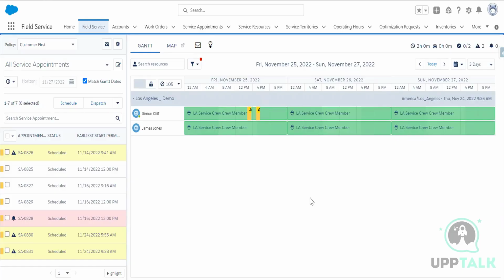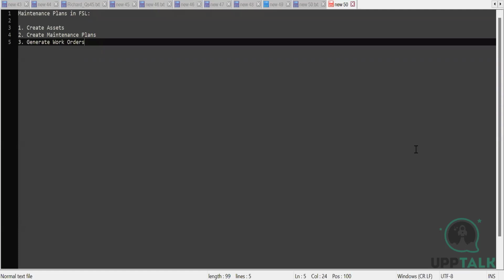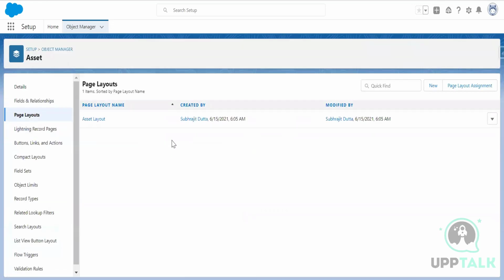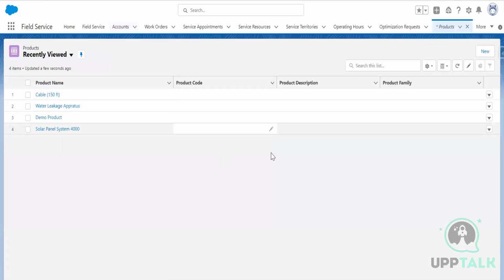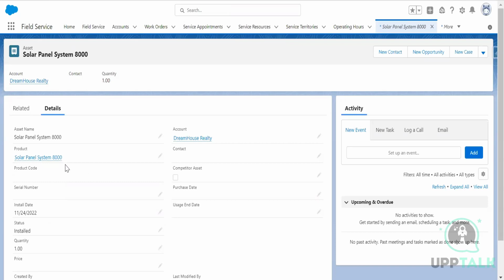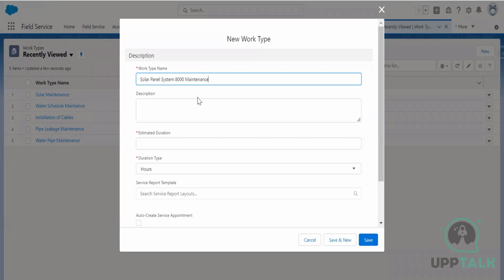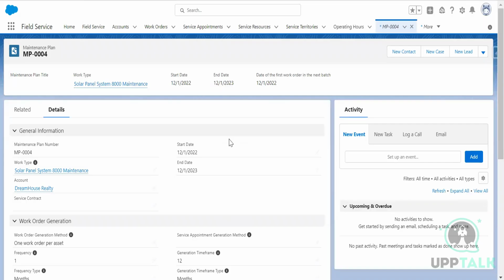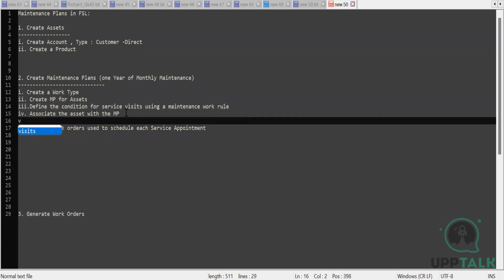Salesforce FSL Tutorial | Salesforce FSL Course | FSL Training Salesforce | Upptalk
Welcome to the Salesforce FSL Tutorials!

In this series of tutorials, we'll help you get up to speed with FSL and show you how to make the most of its features. We'll walk you through the basics of setting up FSL, as well as how to create service requests, dispatch technicians and manage schedules. We'll also cover more advanced topics such as managing resources, managing customer relationships and using analytics to improve service delivery.

We hope these tutorials provide you with the knowledge and skills you need to get the most out of Salesforce FSL. If you have any questions or need further assistance, please don't hesitate to reach out.

In this video tutorial you will learn about maintenance plan part 1 in Salesforce FSL.